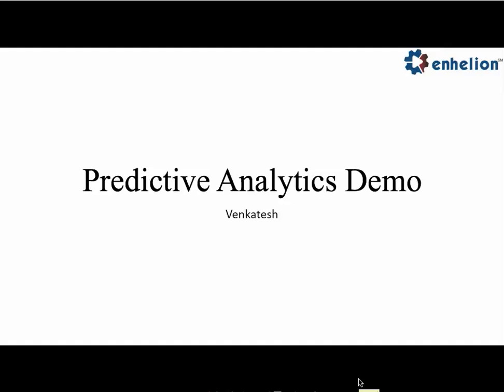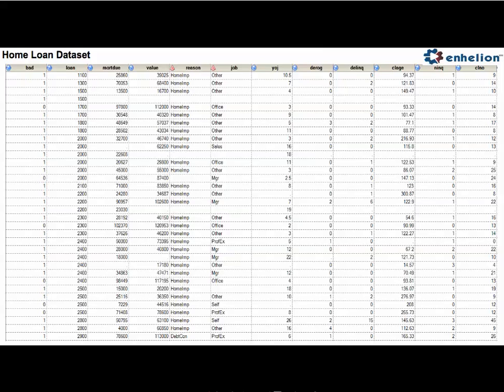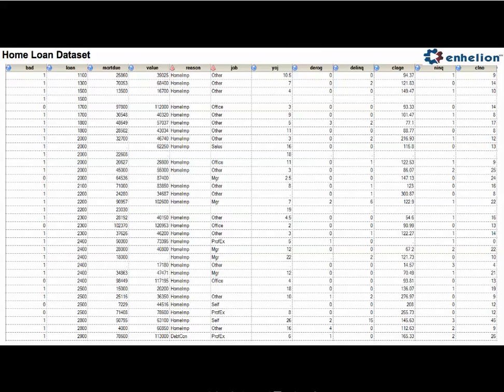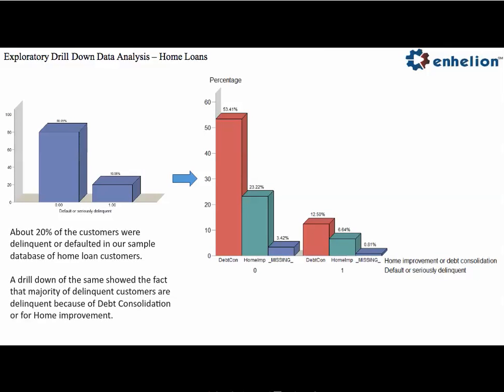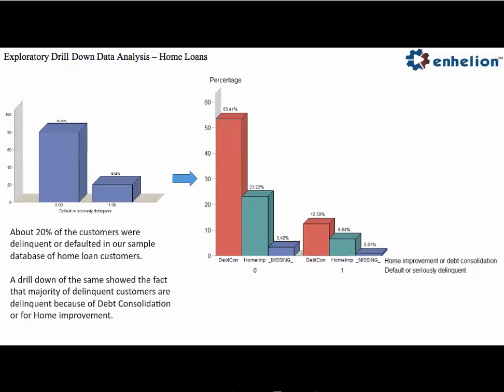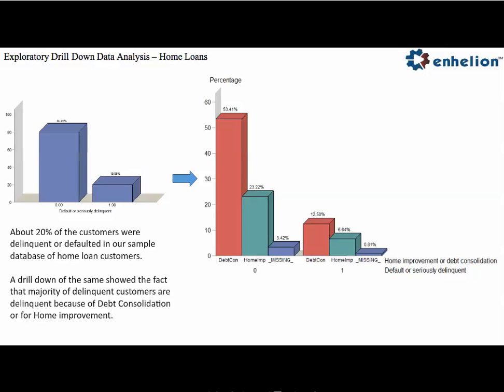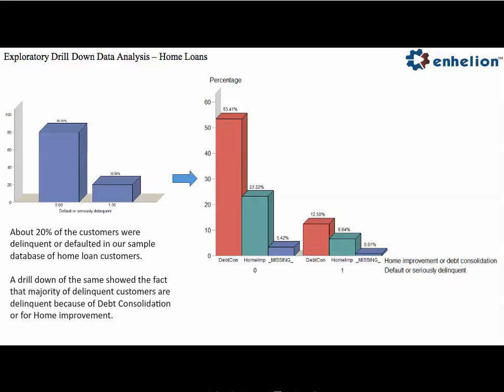Enhelion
Enhelion is an online education company providing online certified programmes in Management, Law and Engineering. We are pioneers in this field and have perfected the art of providing education content over the internet to hundreds of students all over the world. Our advanced professional courses and related educational training certificate and diploma programmes are unique and for all working professionals and students.

Our courses are designed for:

School students
Lawyers
MBA Students
Engineering Students
Entrepreneurs
Consultants/Managers
Law Students
The courses are based on the intensity levels and prior knowledge levels required by the student. The highlight of the programmes is the use of technology, in addition to classroom teaching and the creation of an additional virtual classroom for the convenience of the student.